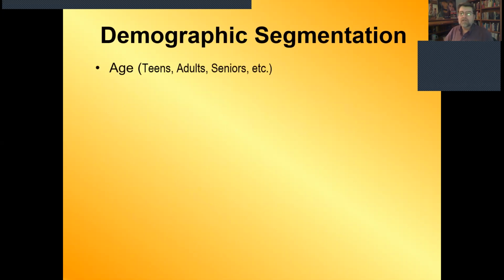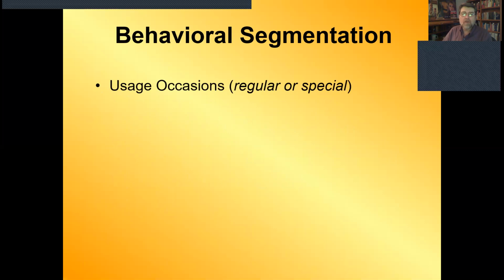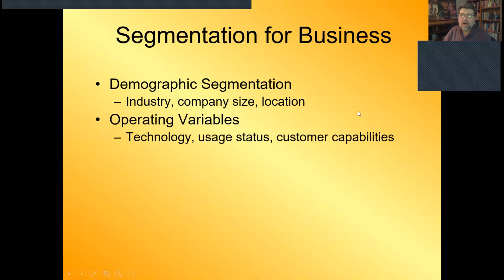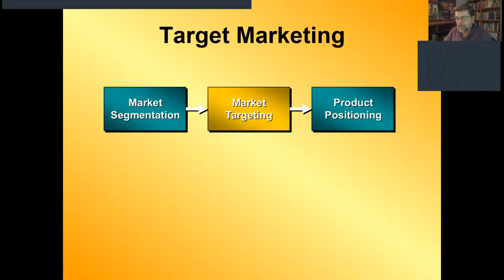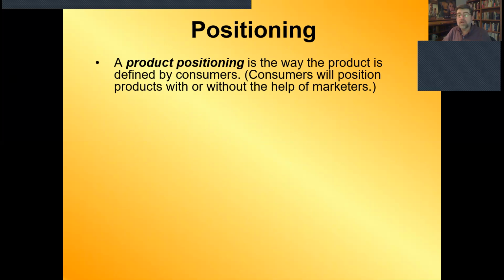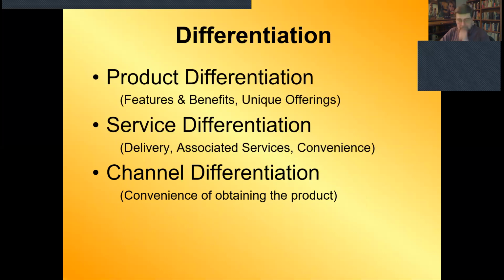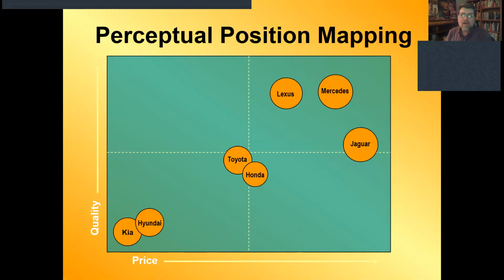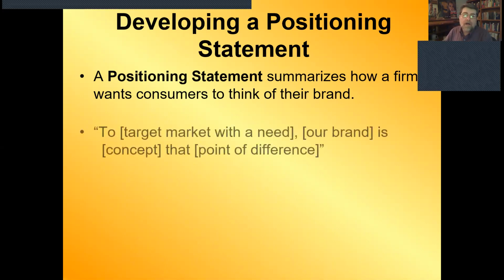Market Segmentation, Targeting & Positioning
In this video lecture, we will discuss dividing a market into different segments, choosing which segment to target and position a product to appeal to the target market.